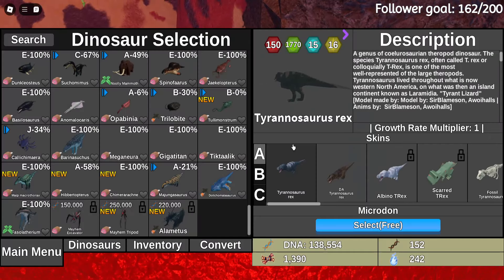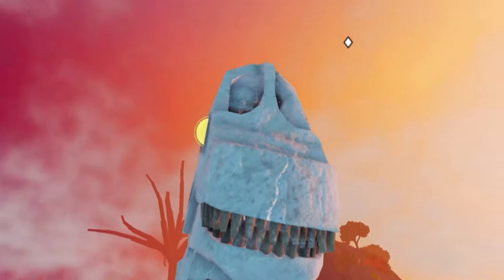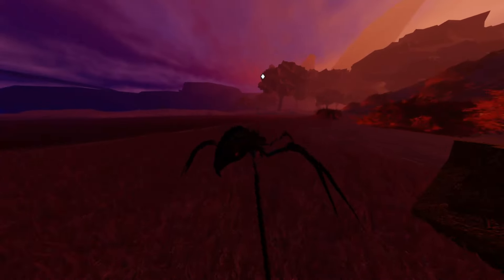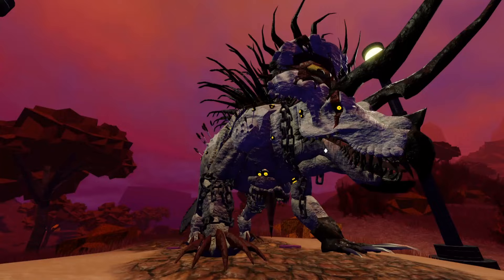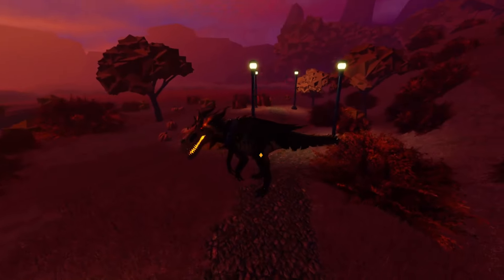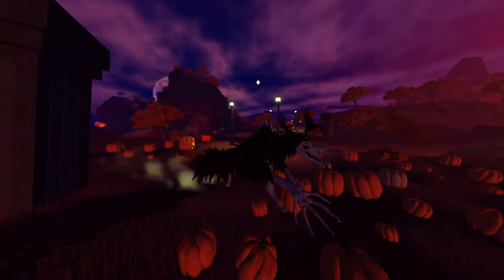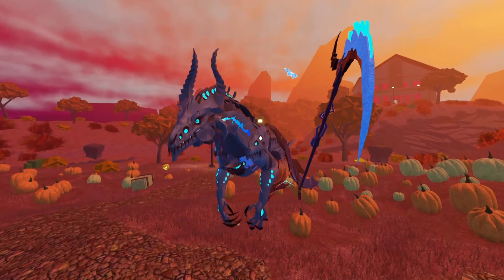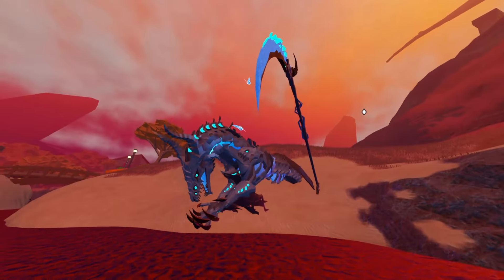SPOOKY REMODELS.. EVERY Halloween Remodel Showcase | Dinosaur Simulator Halloween Update